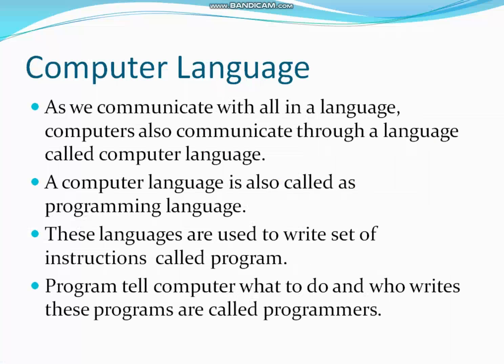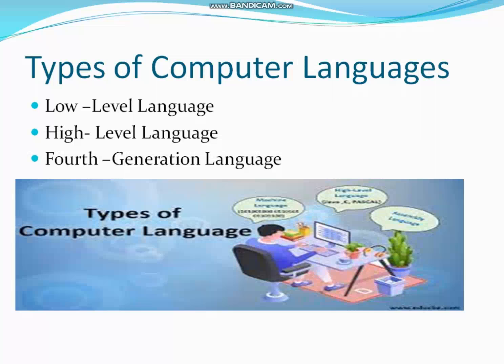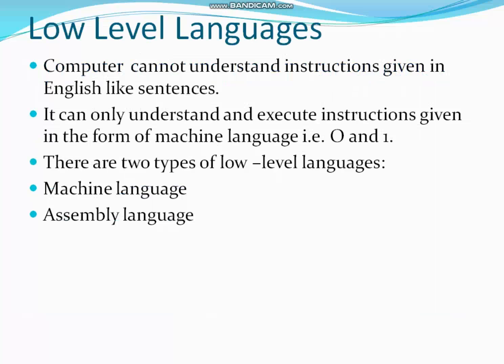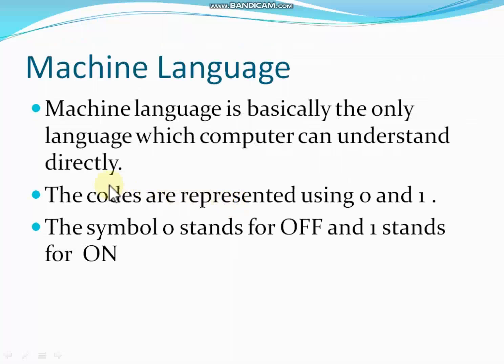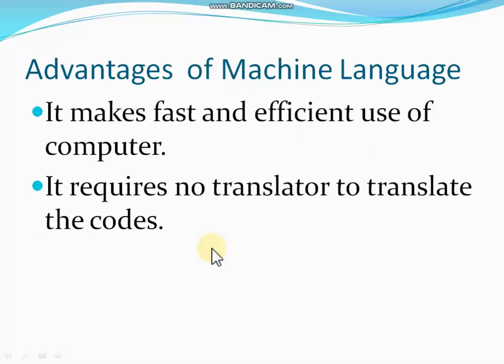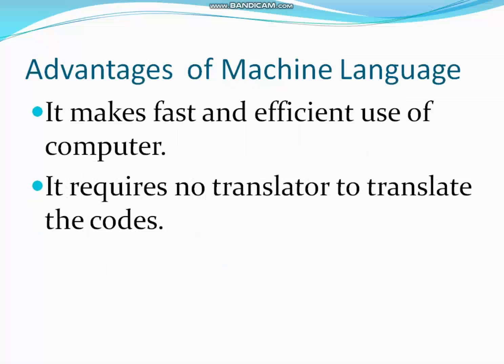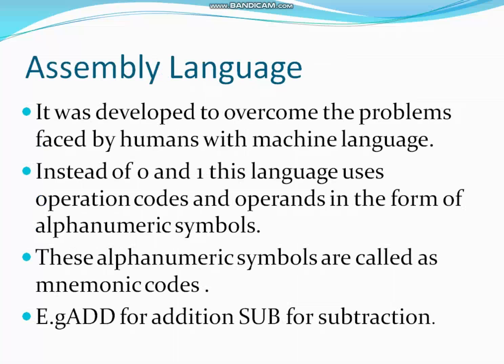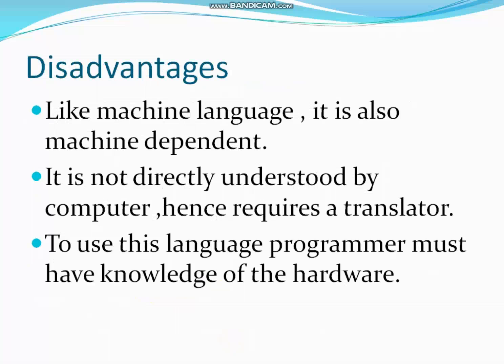Computer Language Part-1